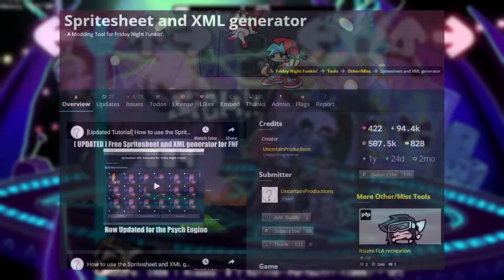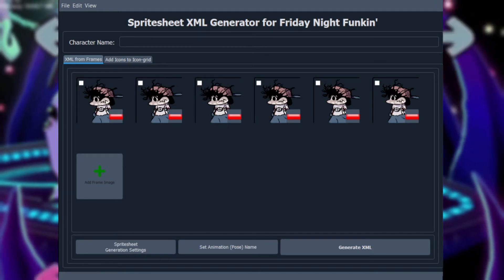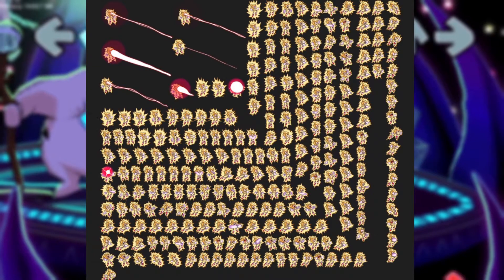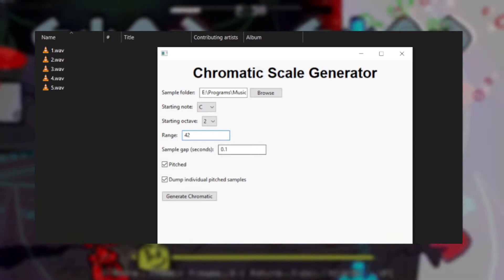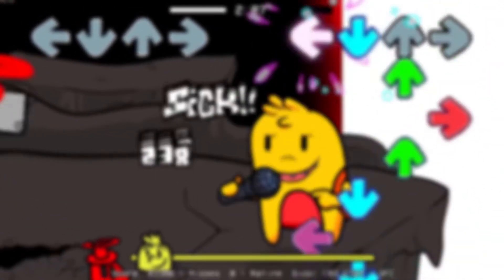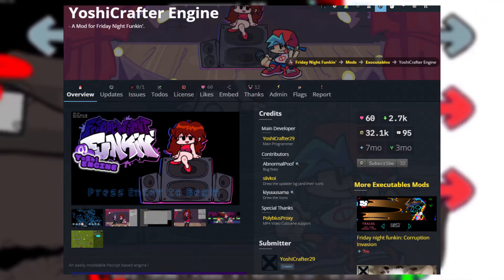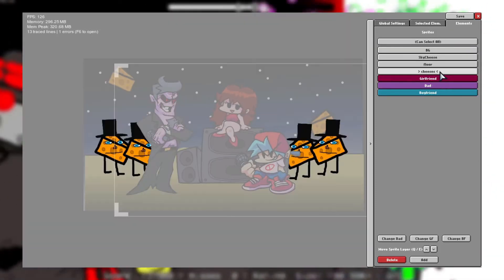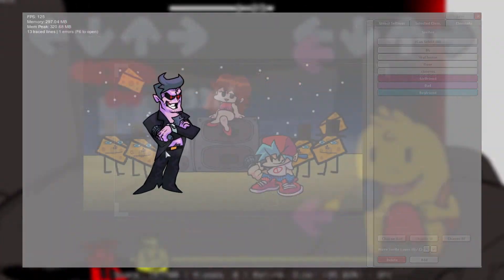3 Useful Tools For FNF Modding That You Should Be Using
Here are 3 super useful tools for FNF modding that you should be using!